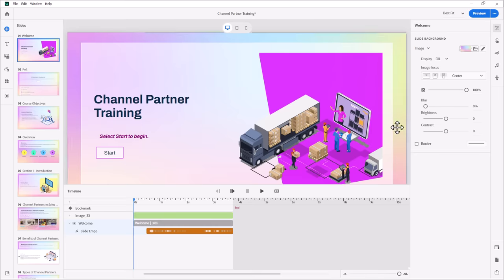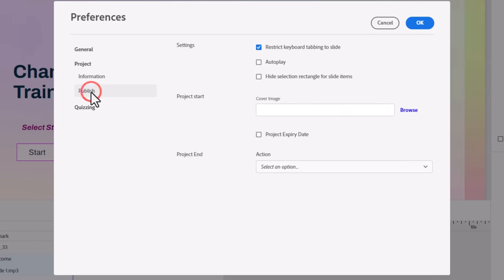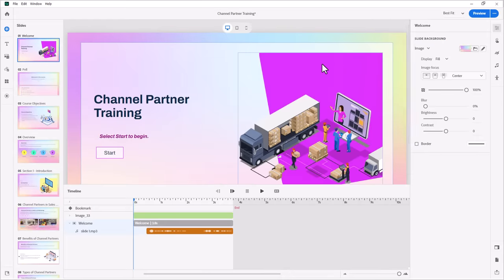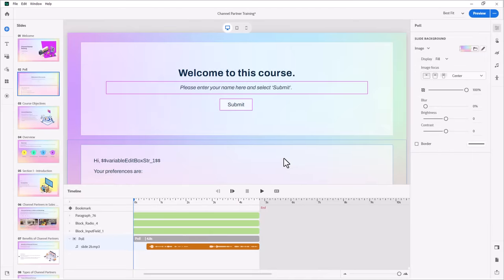Captivate's Annoying Play Button GONE! (Easy Trick)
00:00 Introduction
00:41 Example project with audio
01:04 Turn on Autoplay in Preferences
01:22 Why this doesn't always work
02:42 Preview the fixed solution